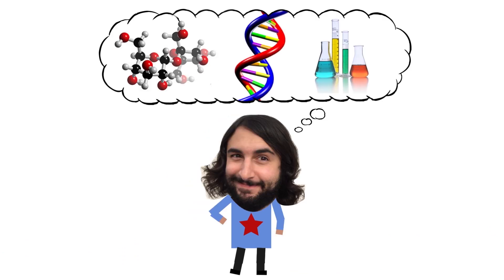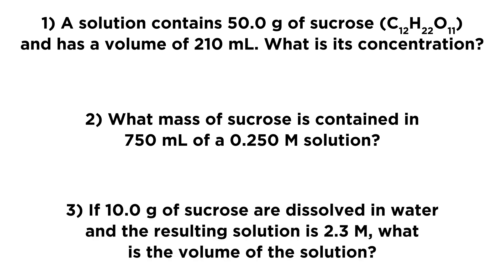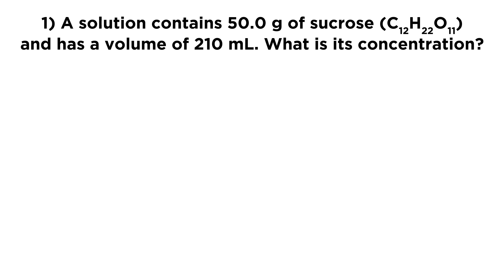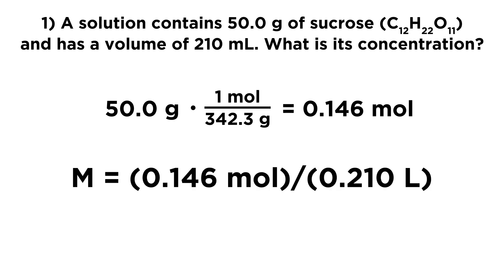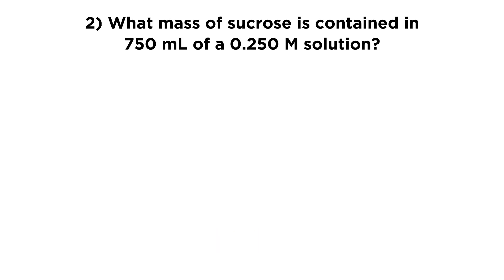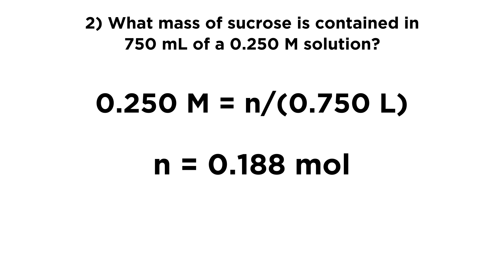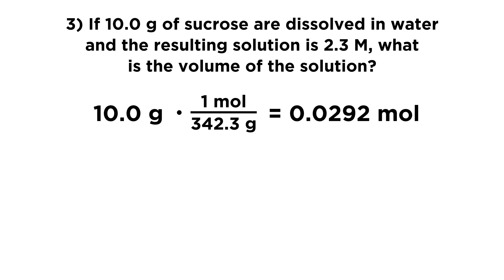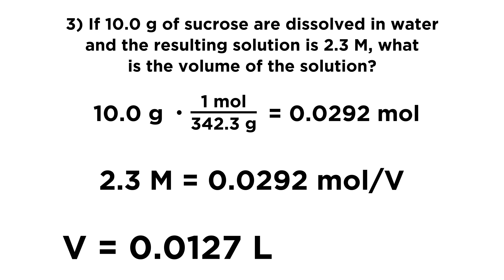Practice Problem: Molarity Calculations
Solution concentration is measured in molarity, which is moles solute per liter of solution. Can we calculate concentration, moles, or volume, given the other two values? Sure, it's easy!